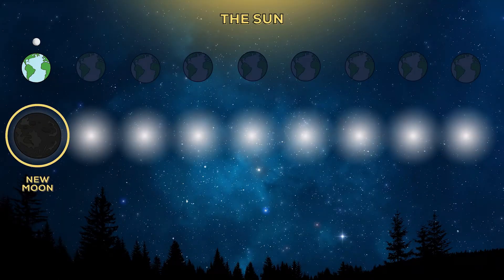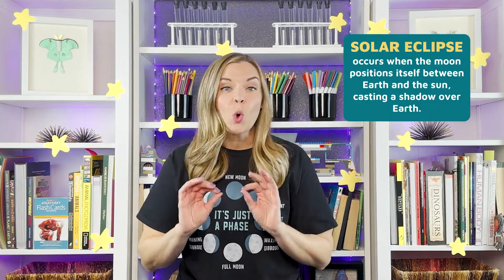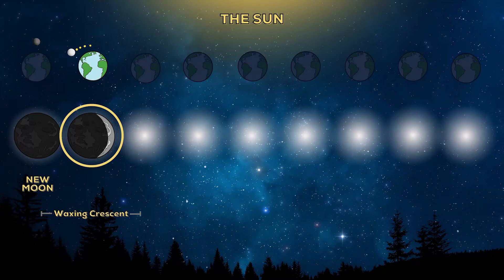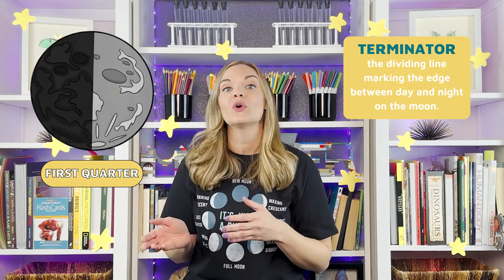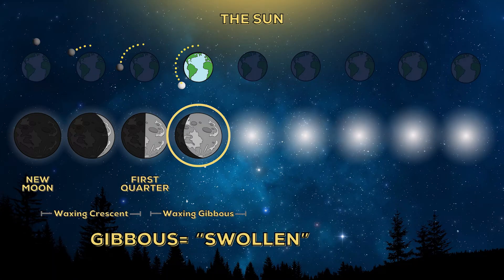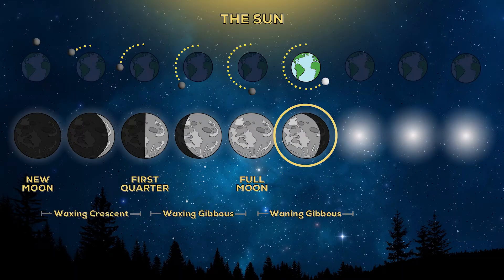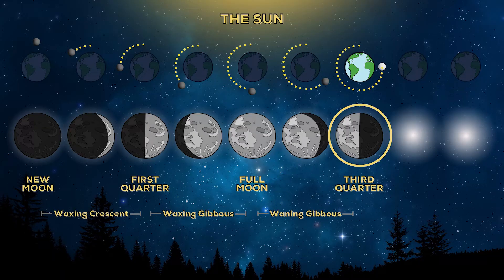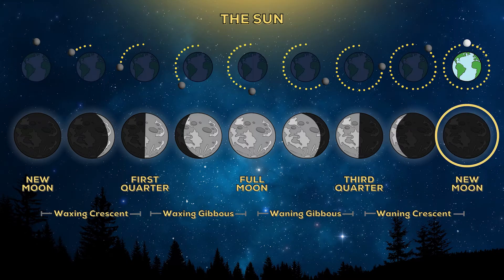Moon Phases | Why Does The Moon Change Shape?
Teach Moon Phases: The moon appears to change shape a little bit every night. To understand why this happens, we need to look at the way the Earth and the moon move together in space.

IN THIS EPISODE:
Moon's Rotation
Terminator & Moon Illumination
Moon Phases Demonstration
Moon Phases Explained

SCIENCE STANDARDS:
NGSS
MS-ESS1-1 Develop and use a model of the Earth-sun-moon system to describe the cyclic patterns of lunar phases, eclipses of the sun and moon, and seasons.  Examples of models can be physical, graphical, or conceptual.

TEKS
SCI.4.8.C Earth and space. The student knows that there are recognizable patterns in the natural world and among the Sun, Earth, and Moon system. The student is expected to: collect and analyze data to identify sequences and predict patterns of change in shadows, seasons, and the observable appearance of the Moon over time.
SCI.5.8.D Earth and space. The student knows that there are recognizable patterns in the natural world and among the Sun, Earth, and Moon system. The student is expected to: identify and compare the physical characteristics of the Sun, Earth, and Moon.